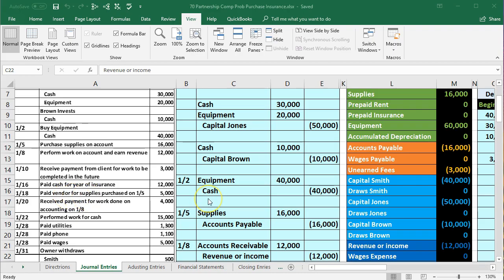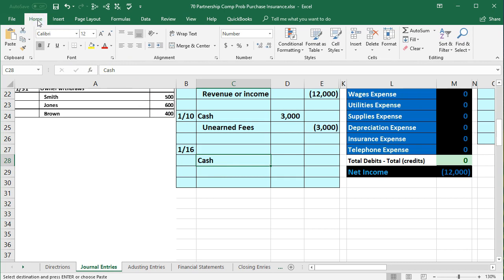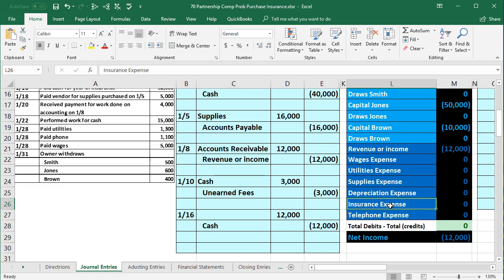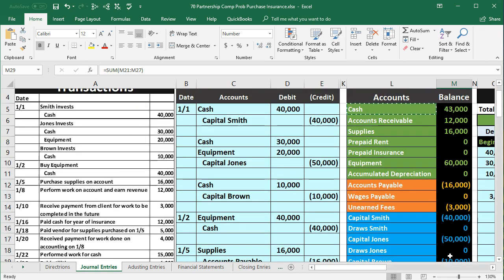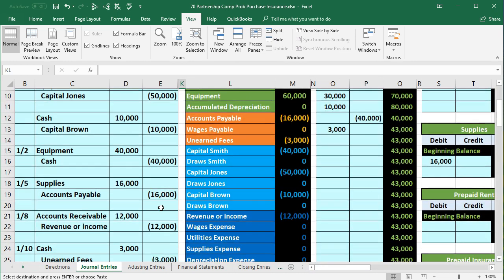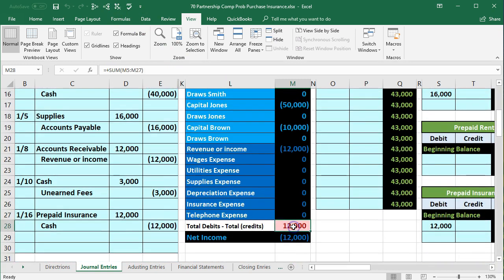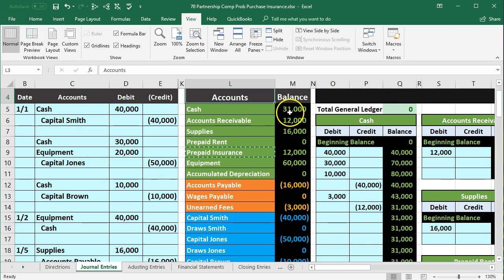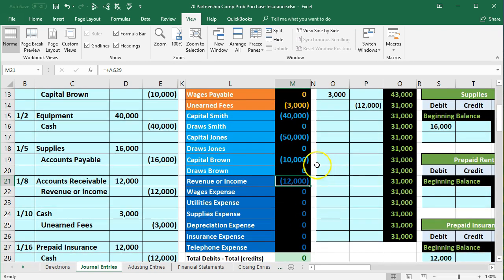Partnership Comp Prob Purchase Insurance - Journal Entry to Purchase Insurance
Partnership comprehensive problem purchase of insurance where we will enter the journal entry related to the purchase of insurance. We will journalize the journal entry to the general journal, post the accounting transaction to the general ledger, and create the trial balance from the general ledger. The journal entry will debit prepaid insurance, an asset, and credit cash. We do not debit insurance expense because we have not yet consumed the insurance and therefore should not record an expense according to the matching principle, one of the core accrual principles related to when to record expenses. We will record insurance expense at the end of the period with the use of adjusting entries, debiting insurance expense and crediting prepaid insurance, increasing the expense and decreasing the asset.